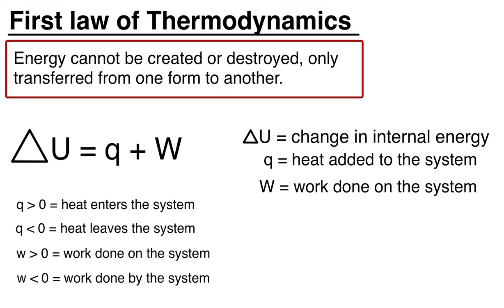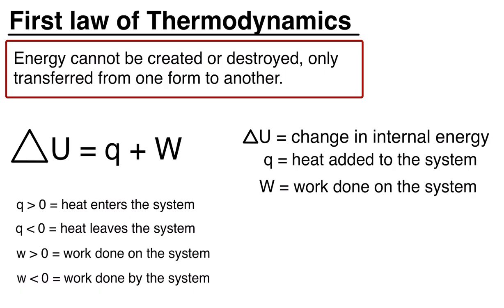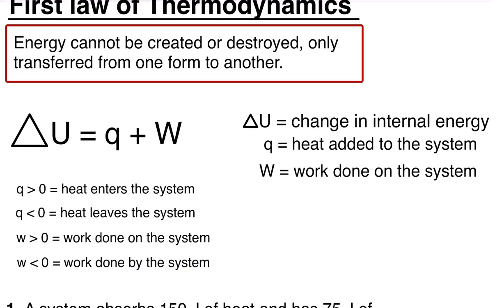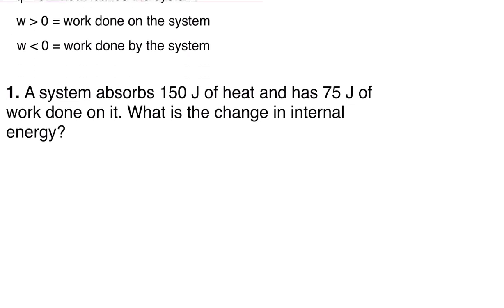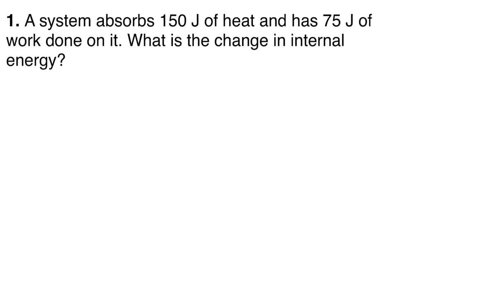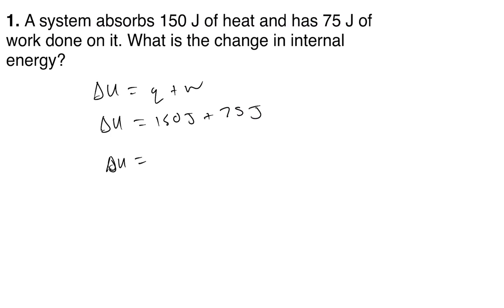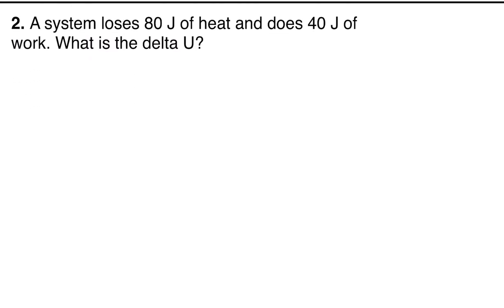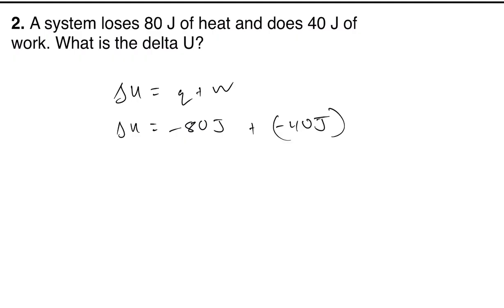First Law of Thermodynamics Explained with Examples | Internal Energy, Heat & Work Made Easy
Understand the First Law of Thermodynamics with easy explanations and real-world examples! In this video, we’ll break down the law of energy conservation, define internal energy, heat, and work, and solve a few practice problems step-by-step.

📘 Topics Covered:

What is the First Law of Thermodynamics?
Internal energy, heat (q), and work (w)
Sign conventions for energy
Thermodynamics example problems
Real-life applications in chemistry and physics

🎯 Perfect for:

High school chemistry & physics
AP Chemistry and AP Physics review
College students studying thermodynamics
MCAT / DAT / GRE prep

📚 Formula:

ΔU=q+w